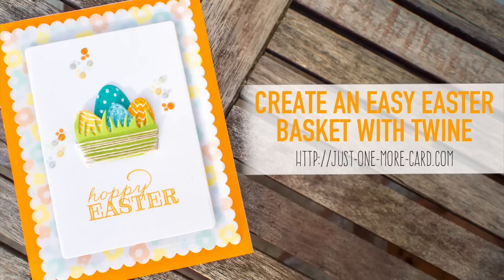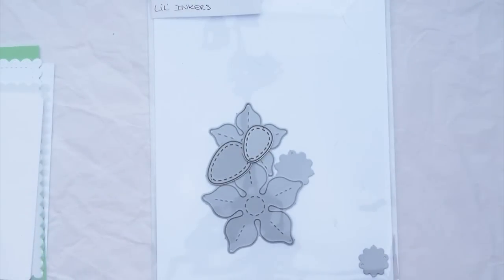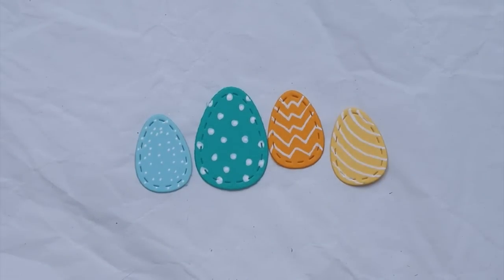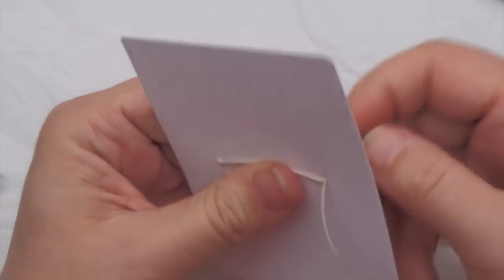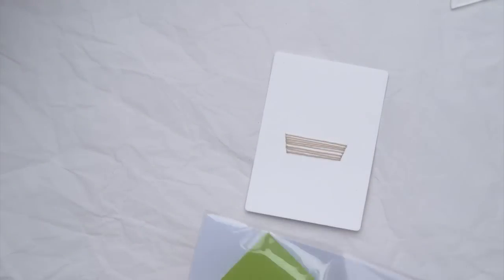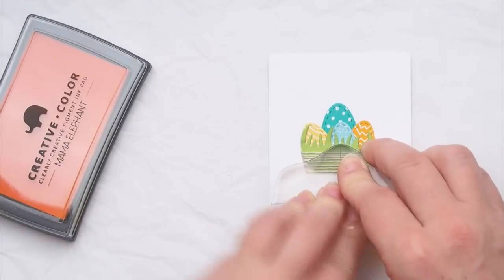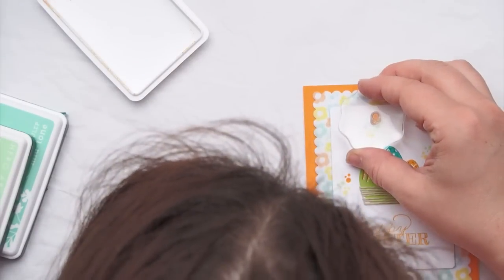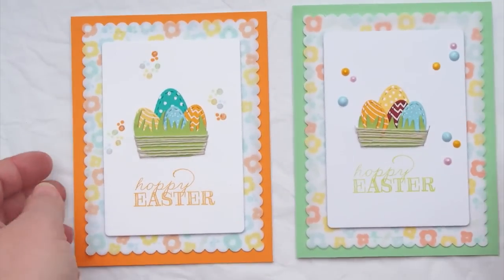Create An Easter Basket With Twine On Your Card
Twine is not just good for pretty bows or for the background - on this card it's the star. Expand for full list of supplies and links: